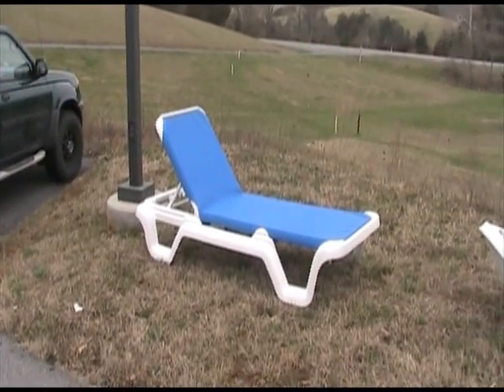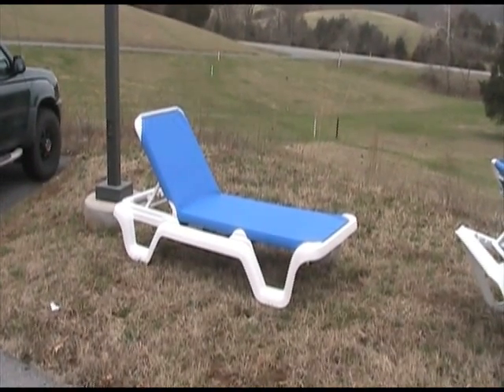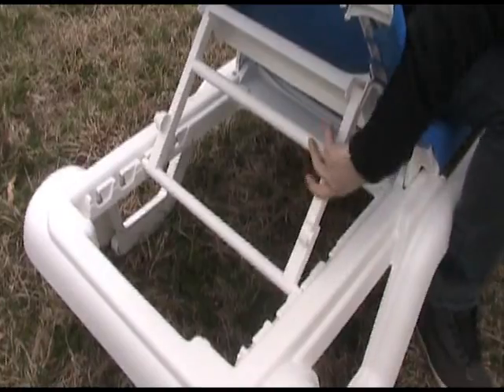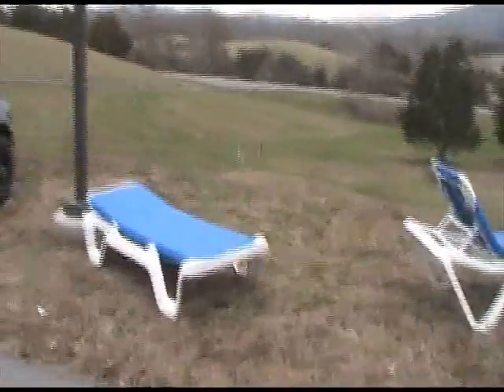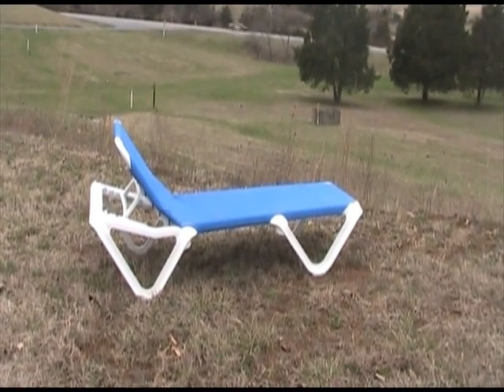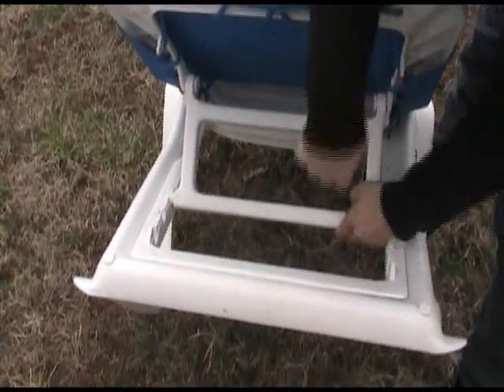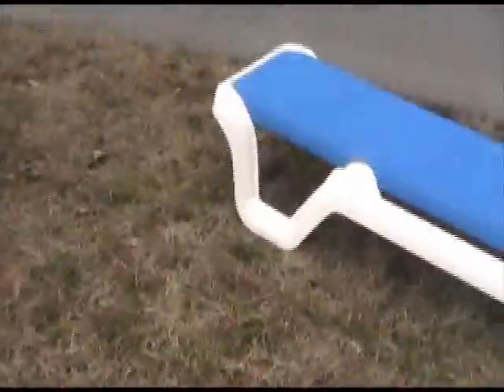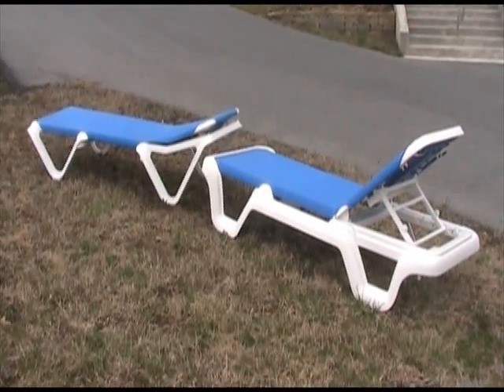Grosfillex Chaise Lounge Movie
Comparison of the Grosfillex Marina Sling Chaise Lounge and the Nautical Sling Chaise Lounge.